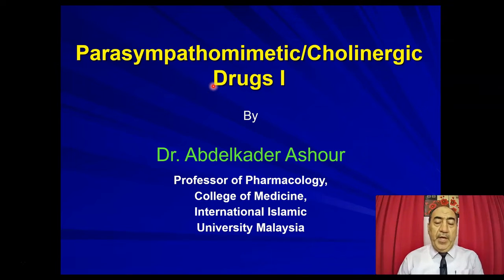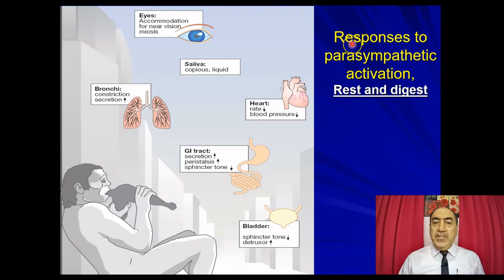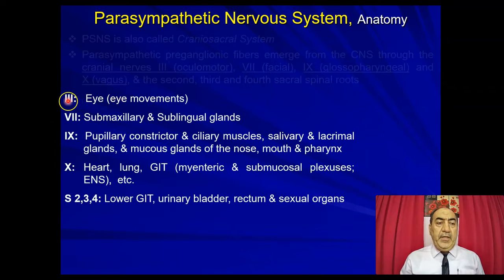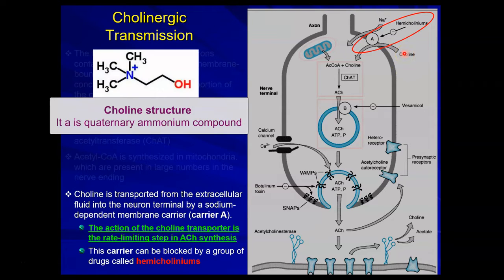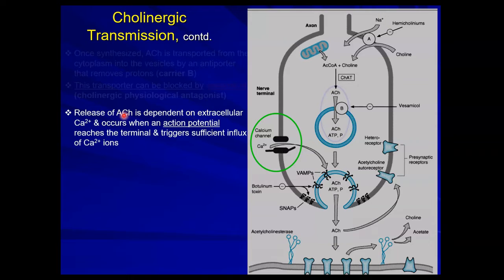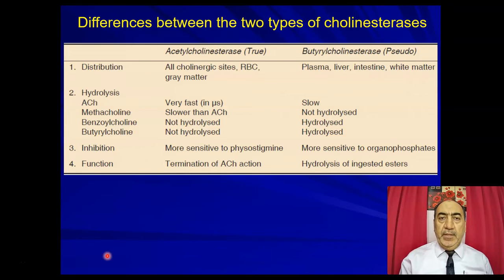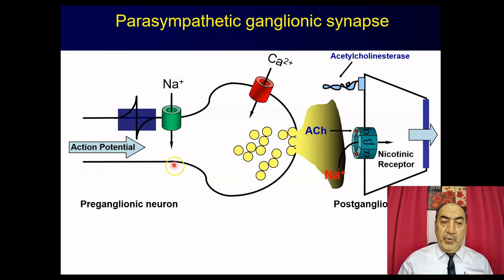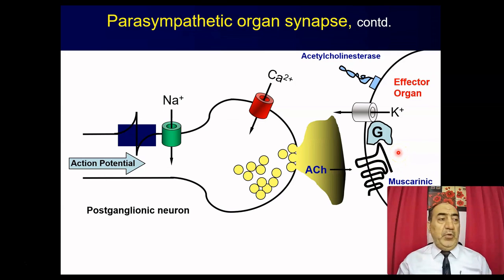Parasympathomimetics: Parasympathetic activation, cholinergic transmission & ganglionic synapse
Parasympathomimetics are drugs that activate the parasympathetic nervous system, which is critical for life. In this video, I explain responses to parasympathetic activation, cholinergic transmission & ganglionic synapse. In addition, I discuss characteristics of the sympathetic and parasympathetic nervous systems as well as the Anatomy of the parasympathetic Nervous System.